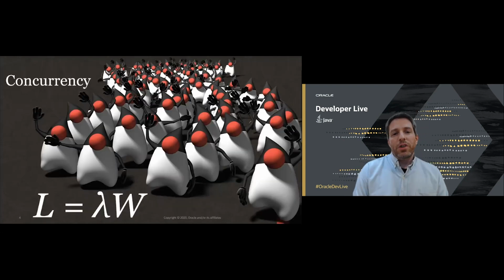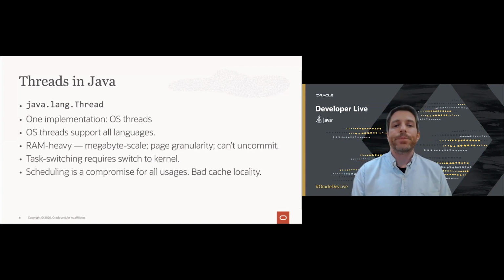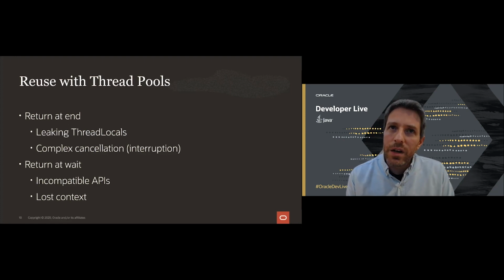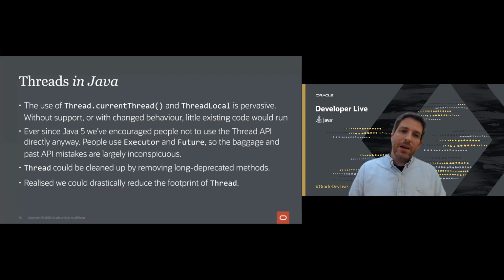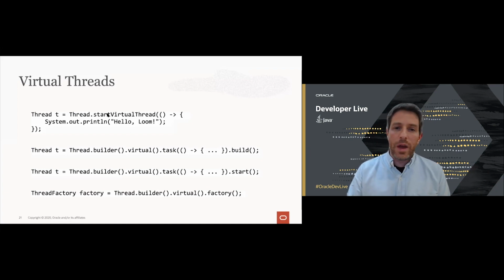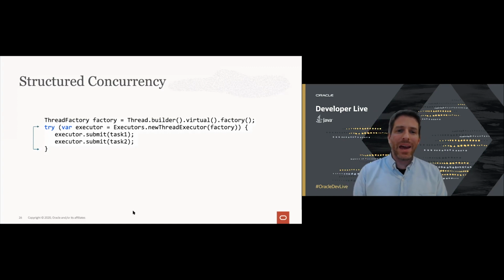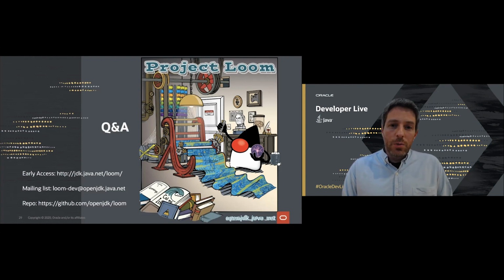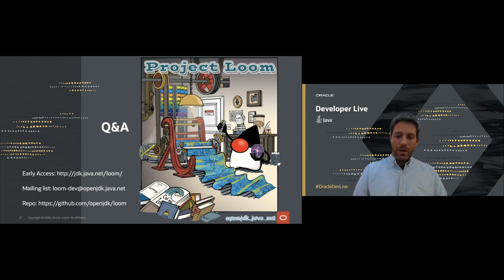Project Loom: Modern Scalable Concurrency for the Java Platform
Concurrent applications, those serving multiple independent application actions simultaneously, are the bread and butter of Java server-side programming. The thread has been Java’s primary unit of concurrency since Java’s inception, and is a core construct around which the entire Java platform is designed, but its cost is such that it can no longer efficiently represent a domain unit of concurrency, such as the session, request or transaction. As a result, Java has seen a proliferation of libraries and frameworks that offer scalable concurrency at the cost of abandoning the thread as the unit of software concurrency and, with it, the straightforward support of Java’s troubleshooting observability tooling, such as stack dumps, debuggers and profilers. Project Loom aims to reinstate the thread as an efficient unit of concurrency by adding a lightweight implementation of threads to the Java platform, which would allow straightforward code—that’s easy to write, understand and maintain, and works in harmony with the platform and its tooling—to scale and meet the requirements of even most demanding concurrent applications.

Ron Pressler, Consulting Member of Technical Staff, Oracle